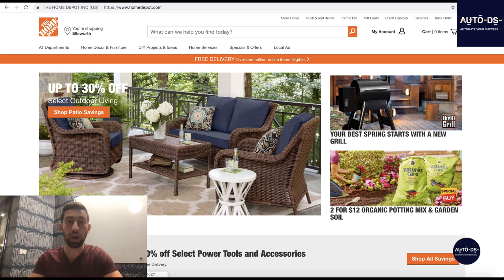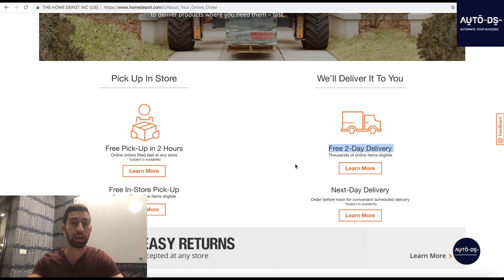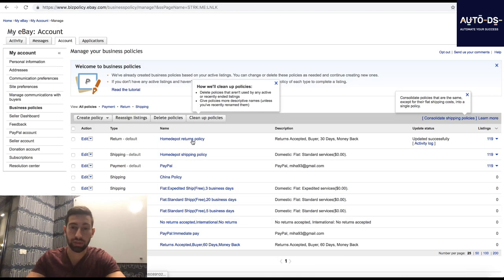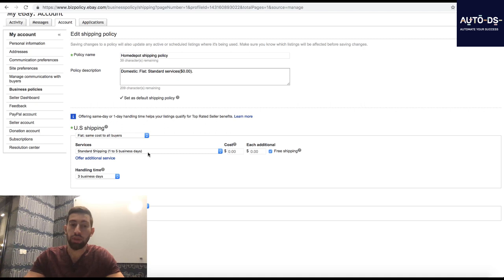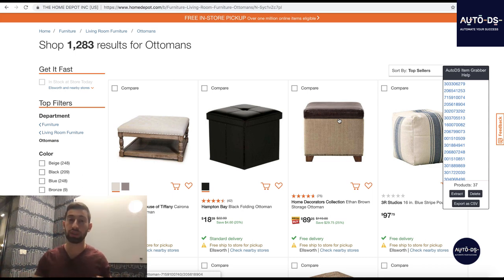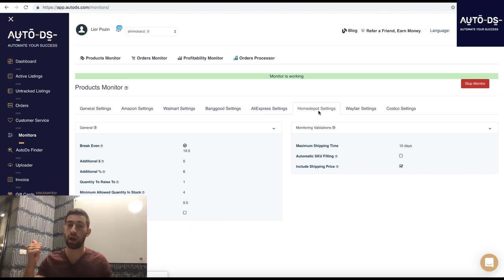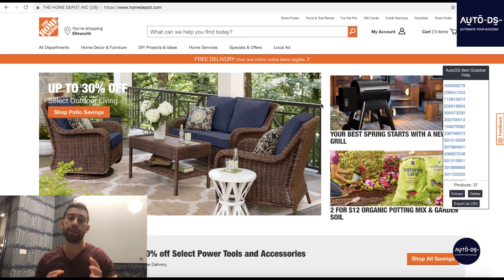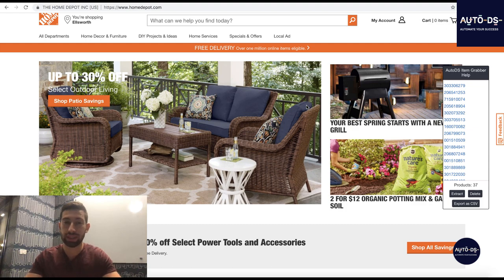Dropshipping from homedepot to eBay - FULL EXPLANATION and overview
Home Depot is a great American supplier. It’s a retail business that sells tools, construction products, and Home Improvement solutions.

Many dropshippers really like to work and dropship from Homedepot to eBay because of their great customer support, good prices, free 2-day shipping (for a part of the items), unique and high quality products.

In the video you’ll find a full overview of this supplier, and you will learn everything you need to know when you dropship from HomeDepot to eBay.

AutoDS is an all in one Dropshipping platform which includes:
✅ Stock & Price-monitoring